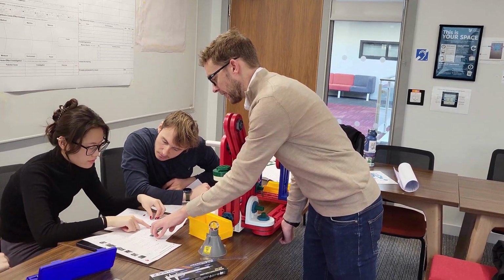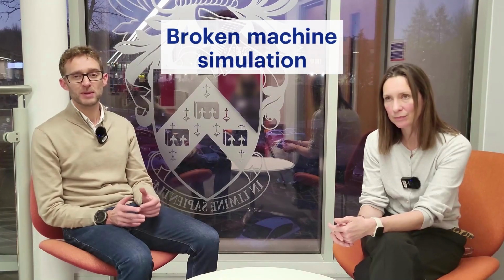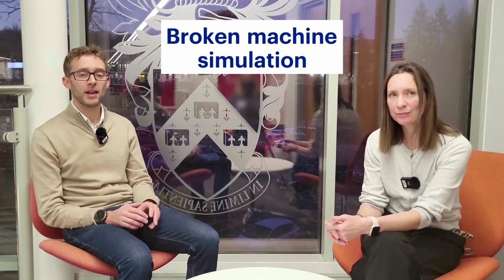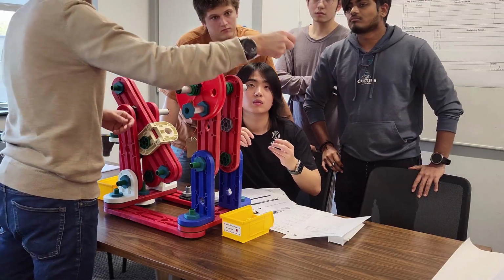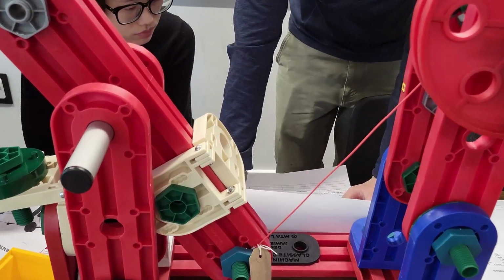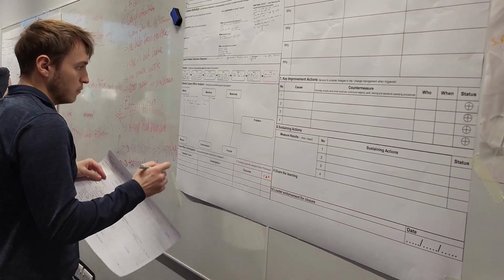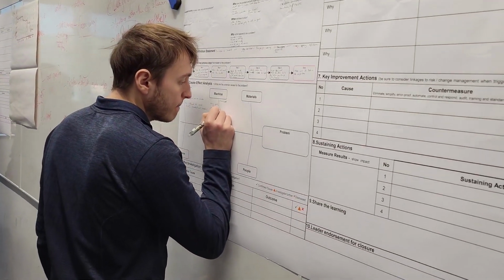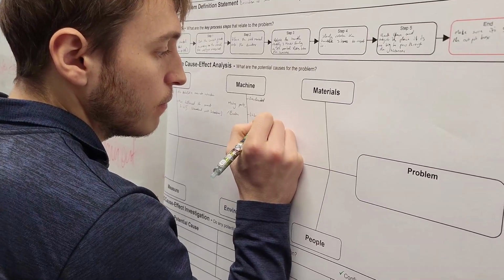MSc Logistics and Supply Chain Management - Simulation-based module activity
Hear from Professor Nicola Burgess, Jamie Thompson from MTa Learning, and our students about the simulation-based activity being taught during the module - Strategic Operations, Logistics and Supply Chain Management.

Find out more about studying the MSc in Logistics and Supply Chain Management